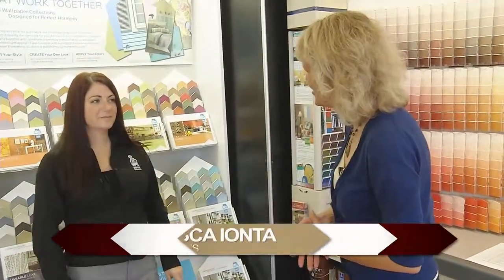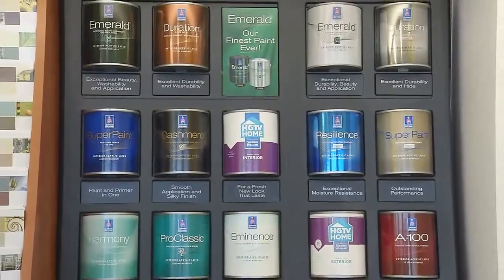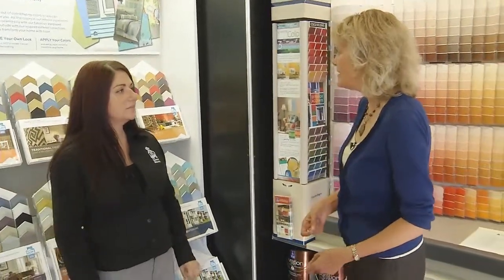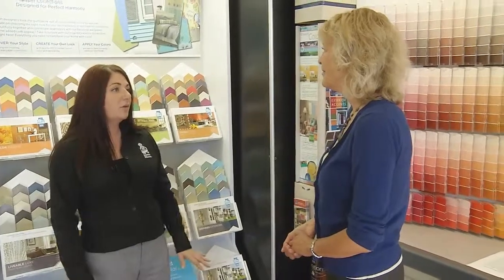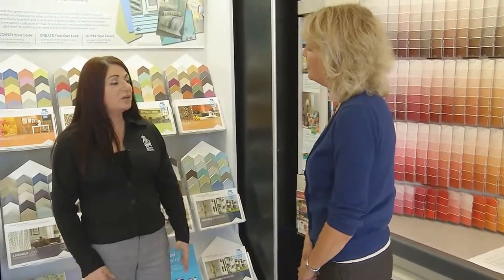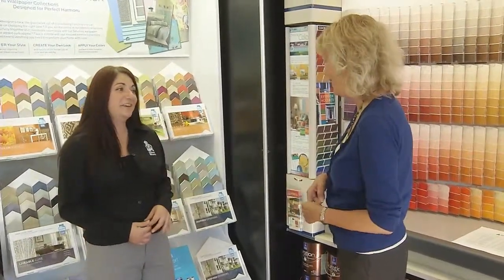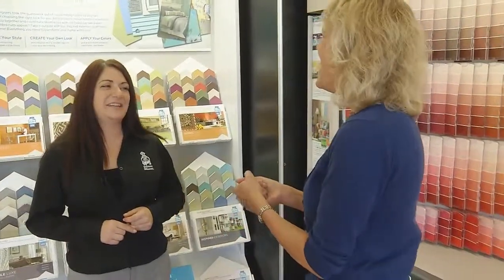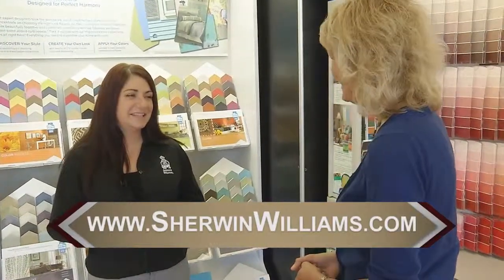Sherwin-Williams | New Home Building Today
Learn how Sherwin-Williams can help you choose colors for your home's exterior and interior.